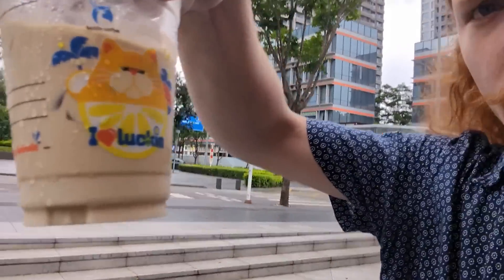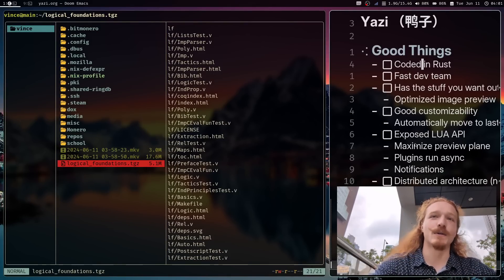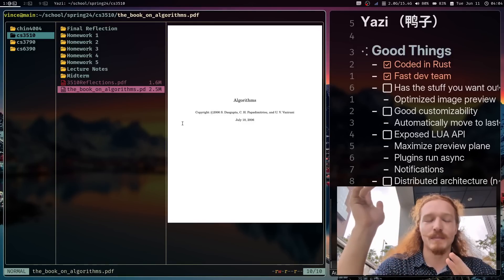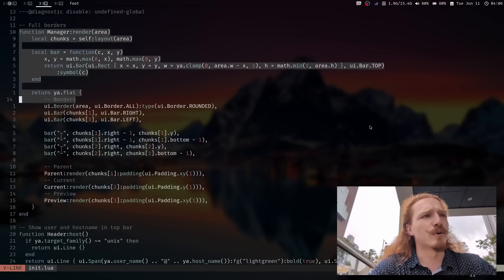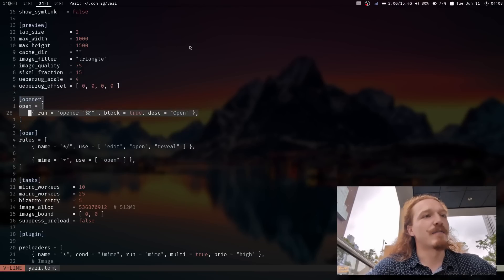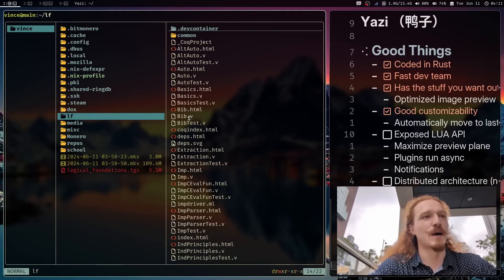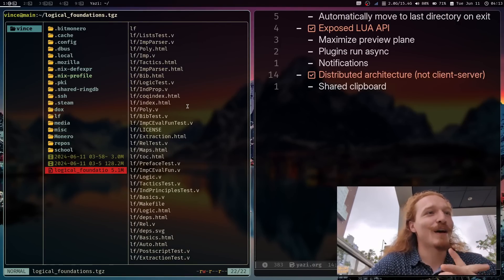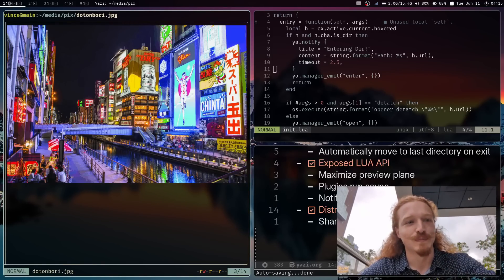Yazi, the terminal file manager you didn't know you needed (why I switched from LF)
Check out Yazi for yourself: yazi-rs.github.io

Linux to me is not just a hobby, but something that I actively use every day.  Thus, I want the programs I use to be functional, extensible, and stylish.  I believe Yazi accomplishes all these goals.